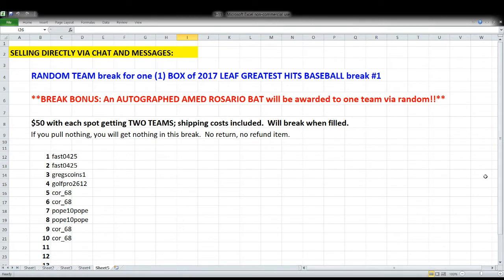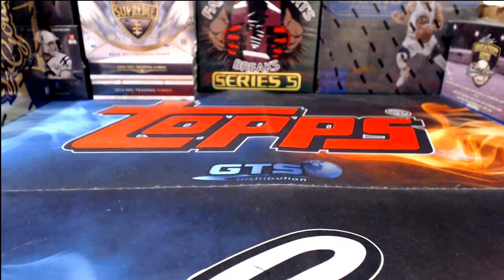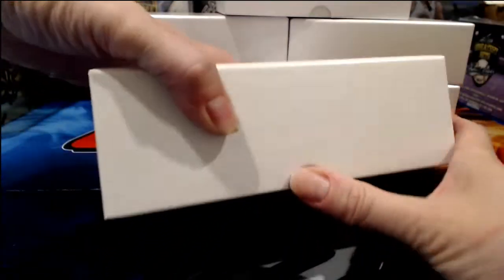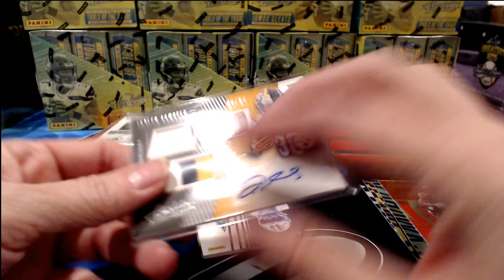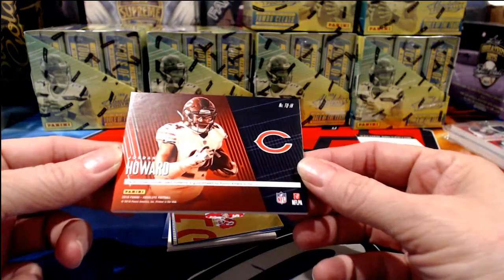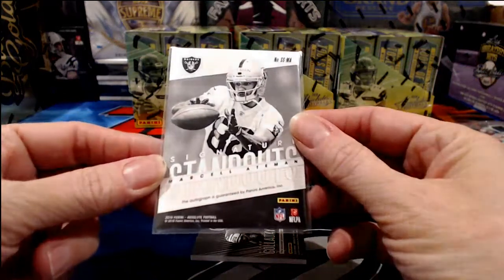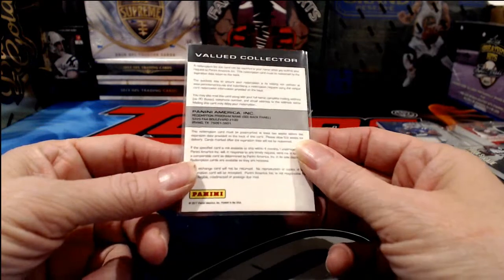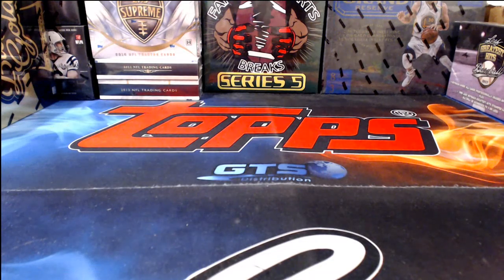ebay 9-11-18 - Baseball & Football breaks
eby auctions that ended 9-11-18 - Baseball & Football auctions:  1x 2018 gold rush autographed baseball jersey break #19; 4x 2018 leaf autographed football jersey 1/2 case break #16; 6x 2018 topps luminaries baseball 1/2 case break #2; 10x 2018 panini absolute football full case break #3